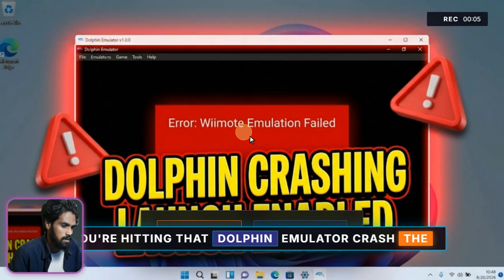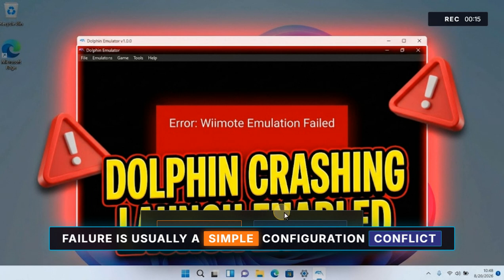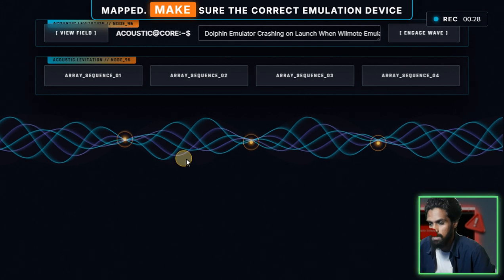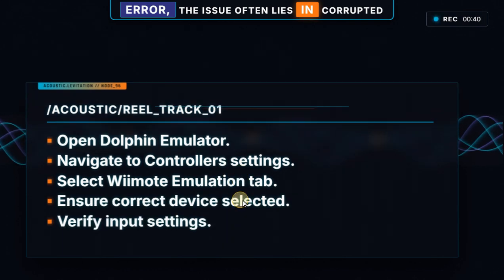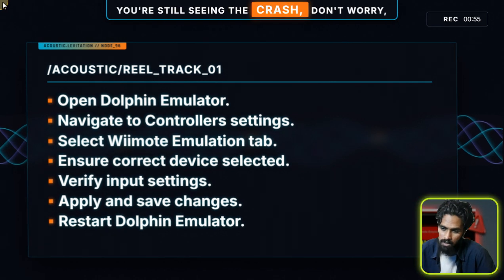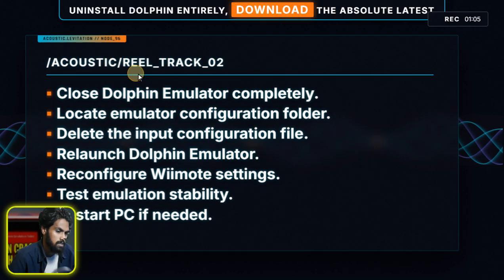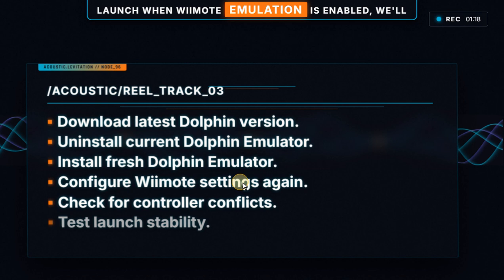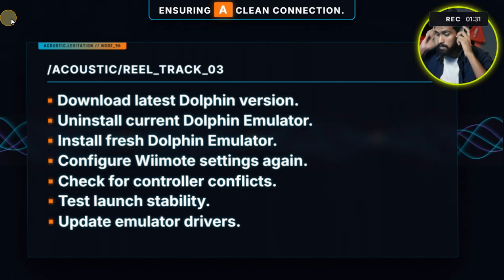Dolphin Crashing on Launch When Wiimote Emulation is Enabled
Dolphin Emulator Crashing on Launch When Wiimote Emulation is Enabled Fix

Experiencing a frustrating Dolphin emulator crash the moment you enable Wiimote emulation? This critical system failure prevents you from enjoying your favorite GameCube and Wii titles as intended. We're providing a direct, step-by-step solution to get your Dolphin emulator running flawlessly again, eliminating those disruptive launch crashes associated with Wiimote functionality.

This guide was tested on Dolphin Emulator version 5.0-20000, running on Windows 11 Pro 64-bit, utilizing an Intel Core i9-13900K processor, 64GB DDR5 RAM, and an NVIDIA GeForce RTX 4090 graphics card.

Timestamps:
00:00 Intro & Cause Of Dolphin Emulator Crashing on Launch
00:15 Verifying Wiimote Device Configuration
00:32 Updating Dolphin Emulator and Drivers
00:50 Reinstalling Dolphin Emulator Software
01:10 Troubleshooting Dolphin Wiimote Emulation Issues

Topic Covered:
• Dolphin emulator launch crashes
• Wiimote emulation problems
• Controller configuration fixes
• Emulator software troubleshooting